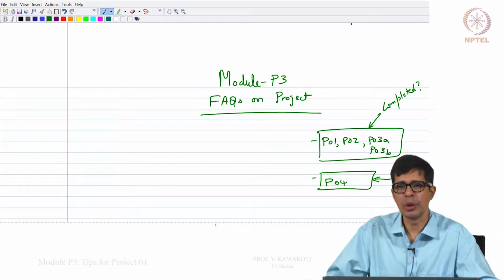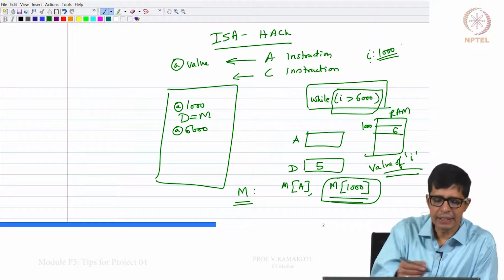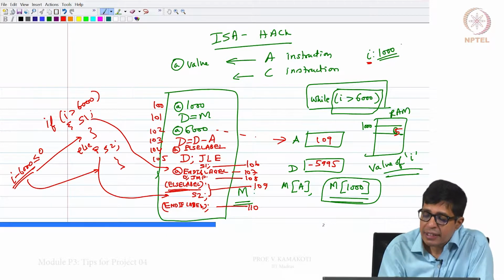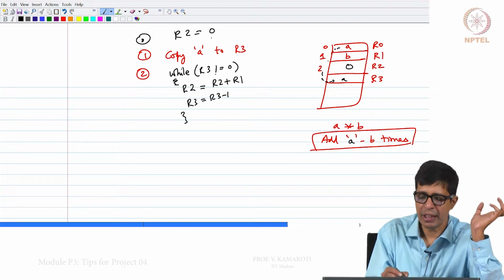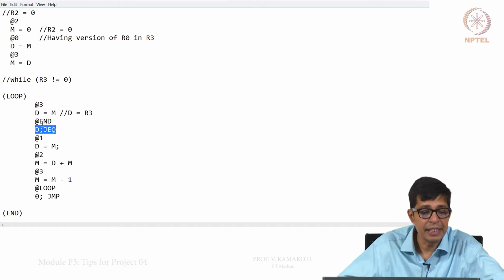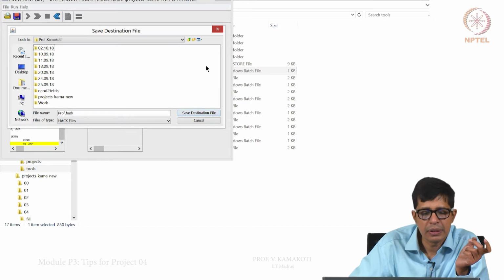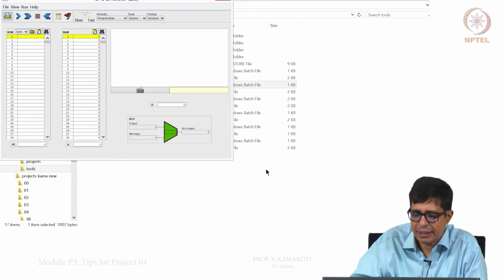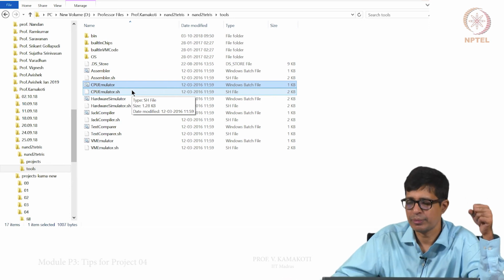Module P3: Tips for Project 04